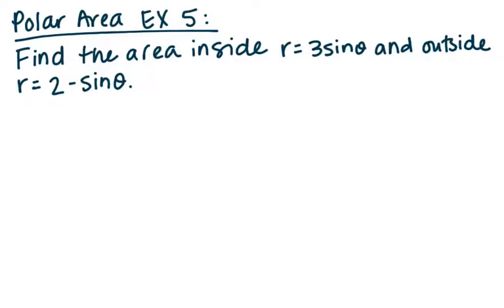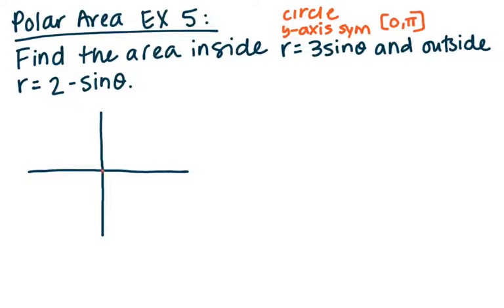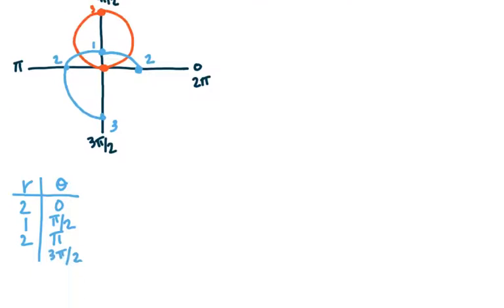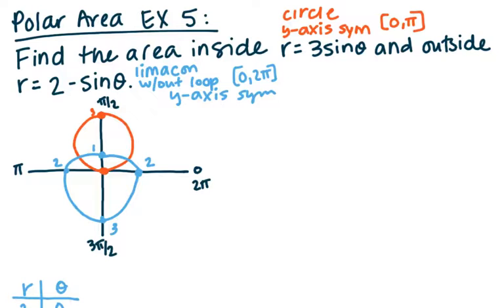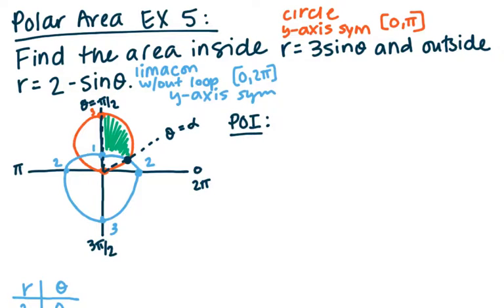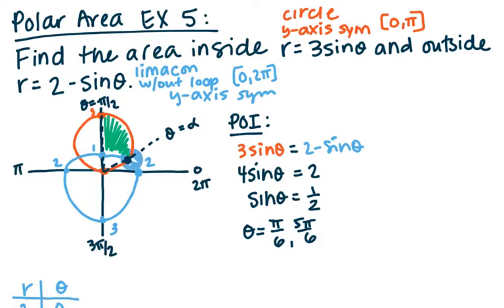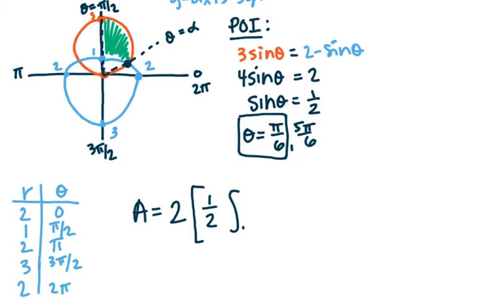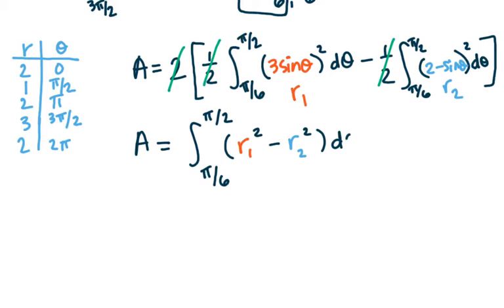Polar Area Ex 5